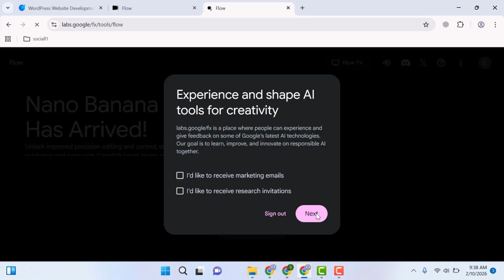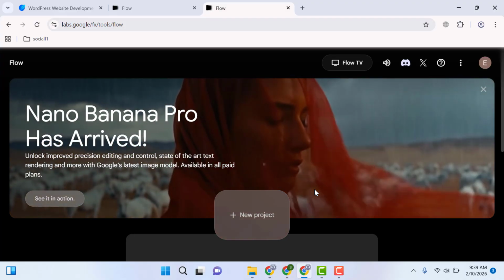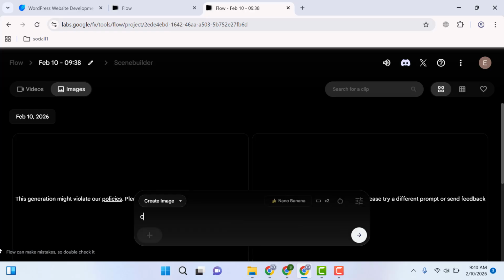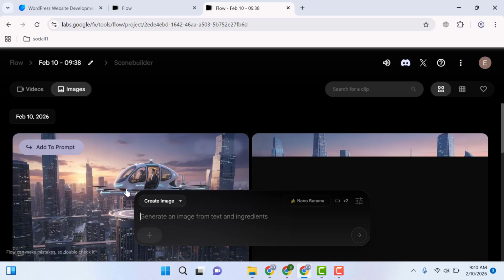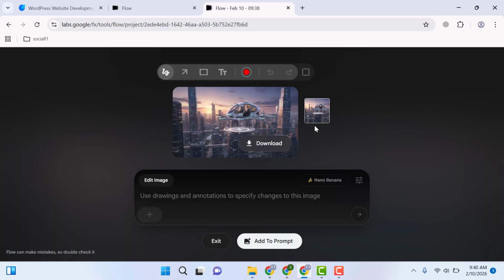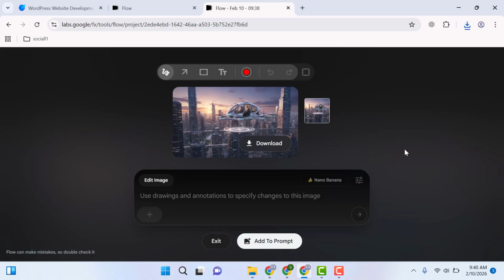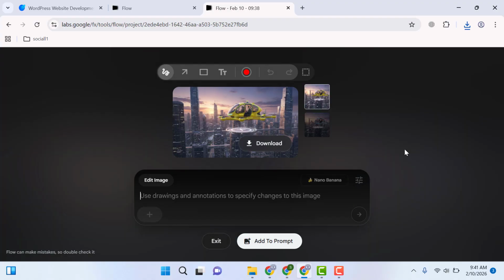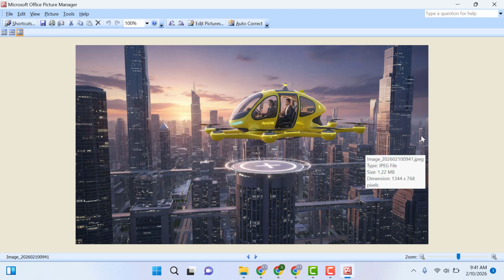How to Use Google Flow AI Image Generator Tool and Platform 2026 | Edit or Regenerate Image Using AI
How to Use Google Flow AI Image Generator Tool and Platform 2026 Edit or Regenerate Images Using AI

Learn how to use the Google Flow AI platform in 2026 to generate, edit, and regenerate images using advanced AI technology. This beginner-friendly tutorial covers how to create images from text prompts, modify existing visuals, regenerate image variations, enhance image quality, remove unwanted elements, change backgrounds, and create professional graphics with AI. Discover how content creators, marketers, designers, freelancers, and business owners can use Google Flow AI to streamline image creation workflows and produce high-quality visuals for websites, social media, YouTube thumbnails, marketing campaigns, branding projects, and creative content. Follow this step-by-step guide to unlock the full potential of AI-powered image generation and editing.